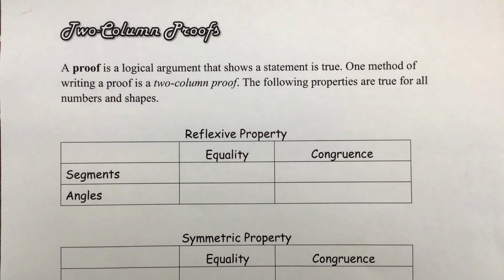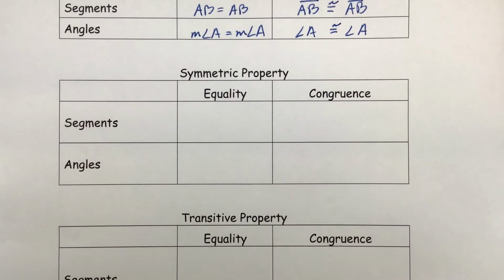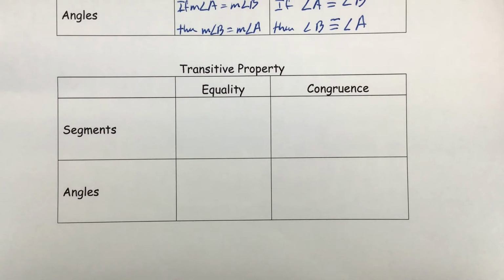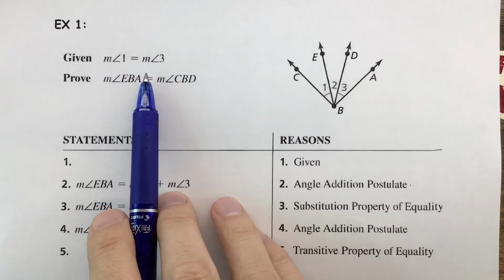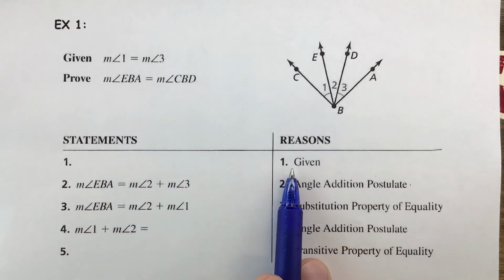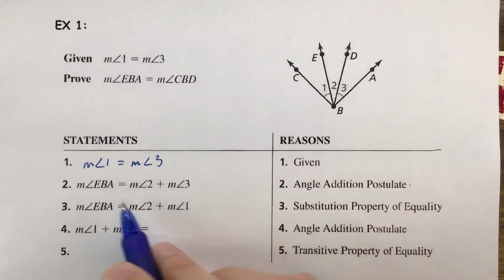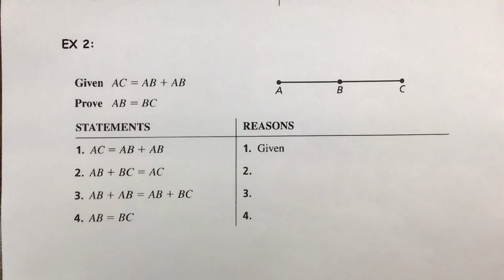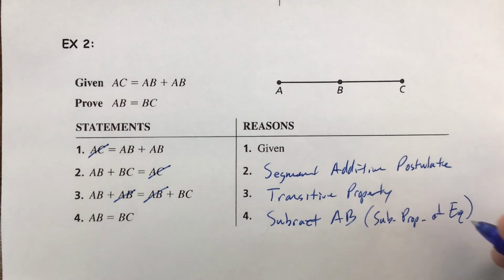Geometry: 3.5 Two-Column Proofs